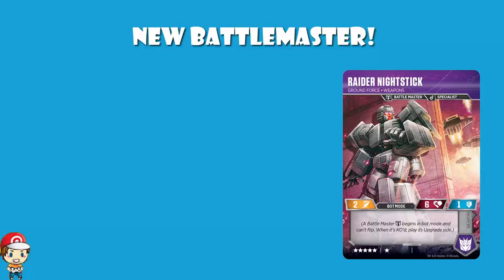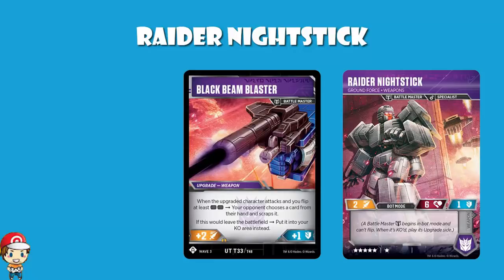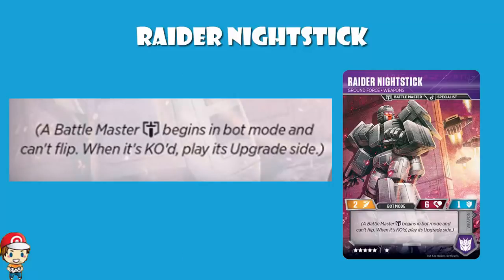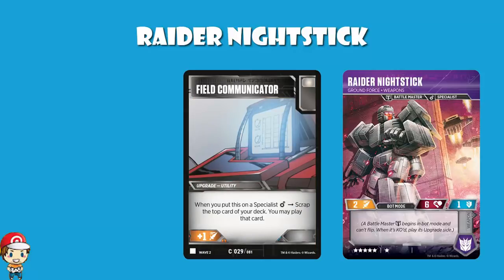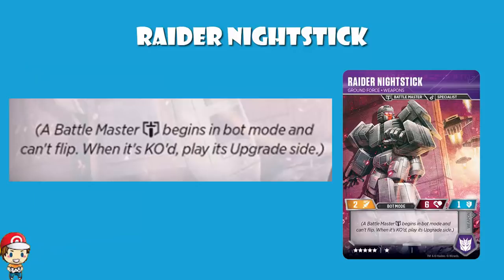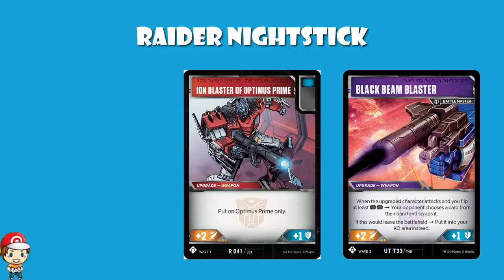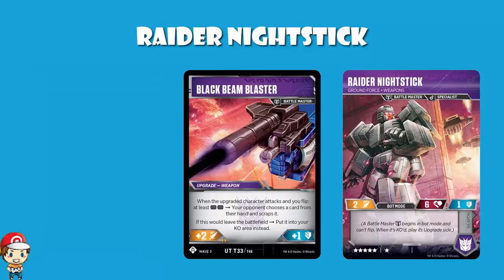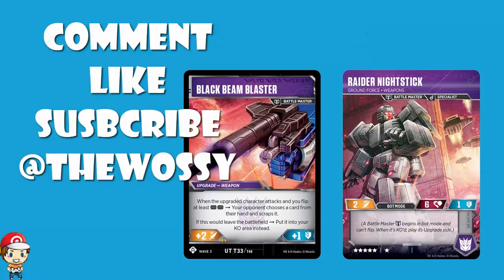Raider Nightstick Increase Your Attack AND Defense AND Disrupts in the Transformers TCG!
We’re getting a new Battle master and this one does many good things at once! Come see!